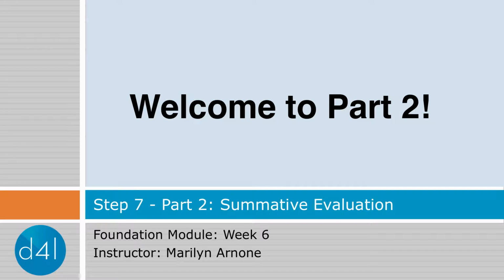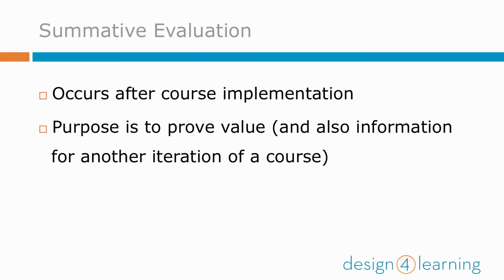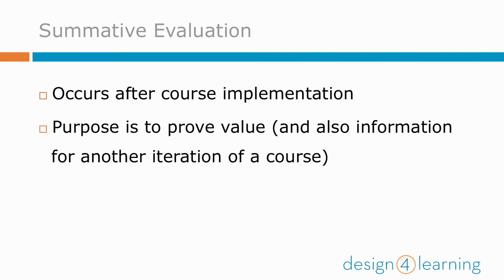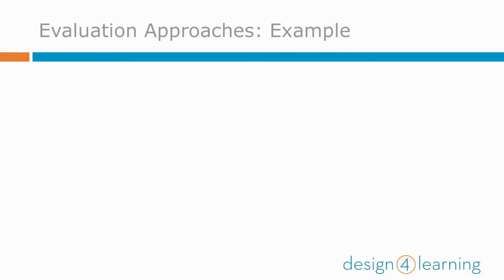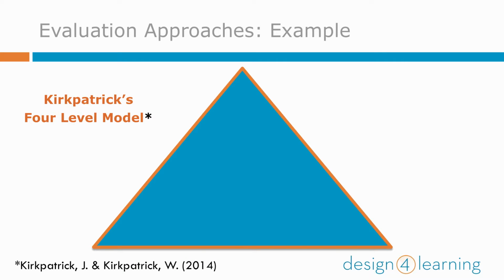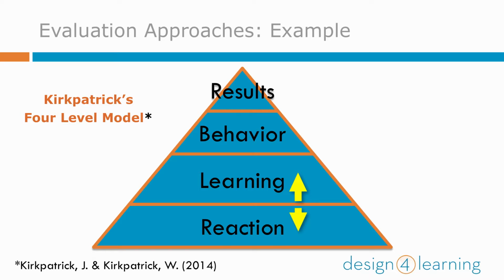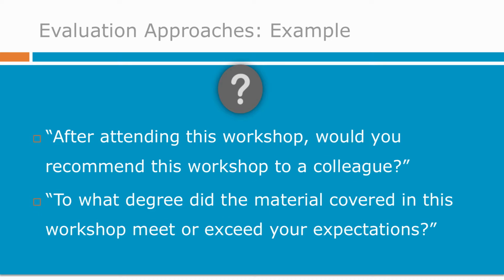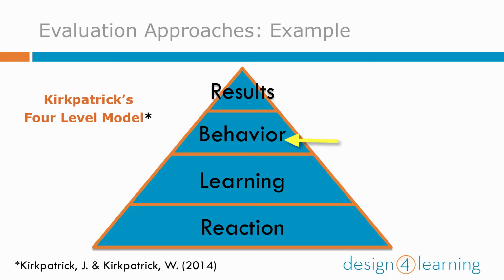Foundation Module Week 6: Step 7 - Part 2